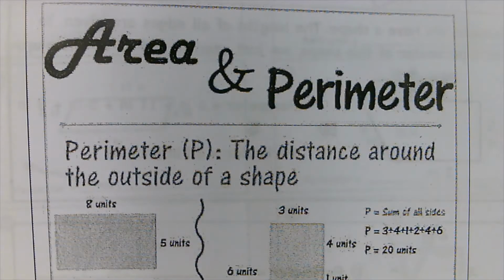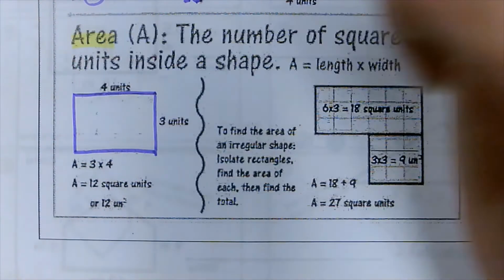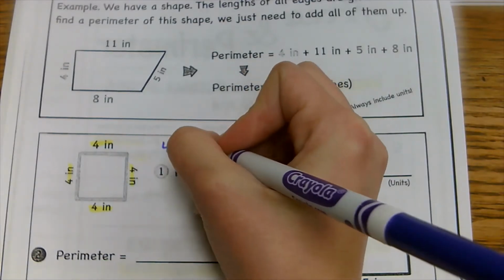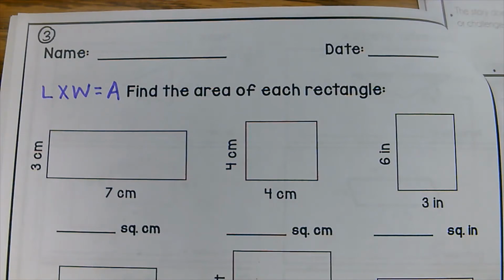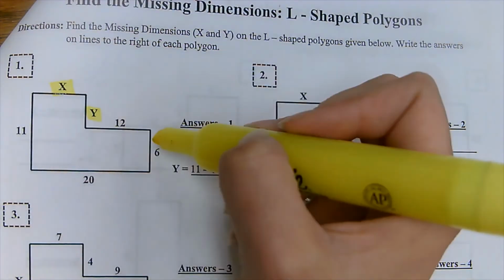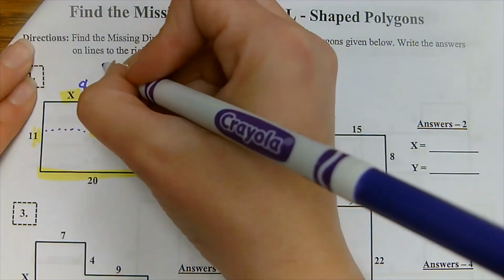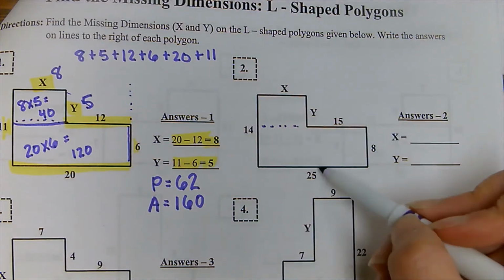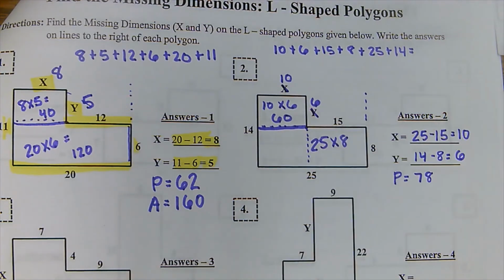Area & Perimeter Lesson